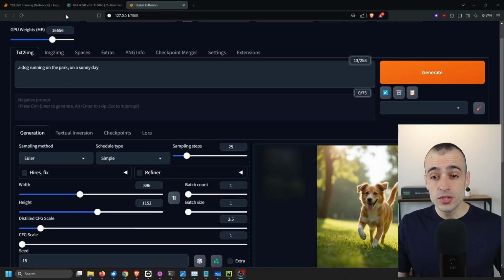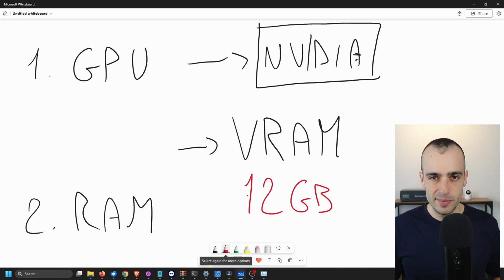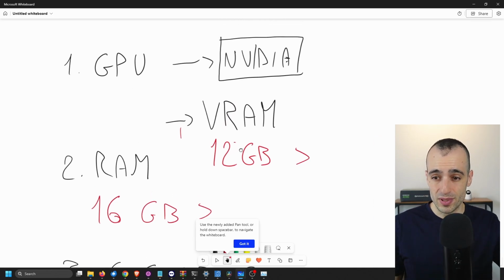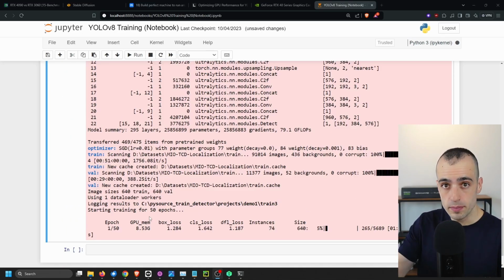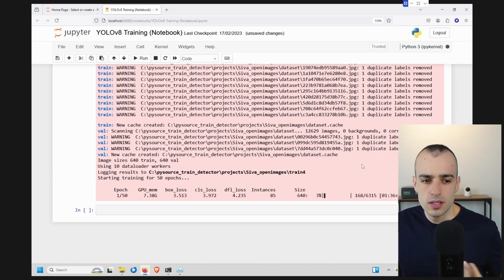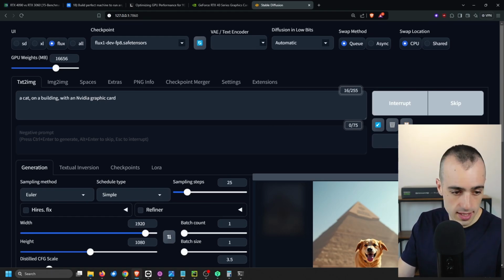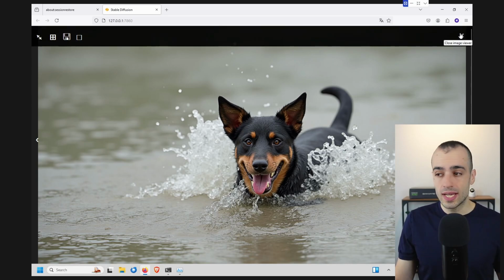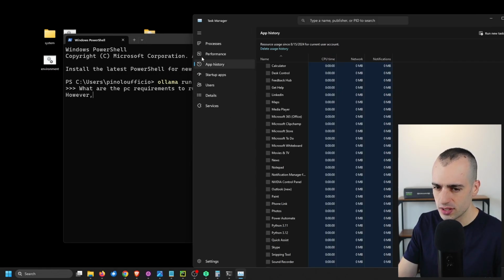How to choose the perfect PC for AI, Object Detection & LLMs | Complete Guide